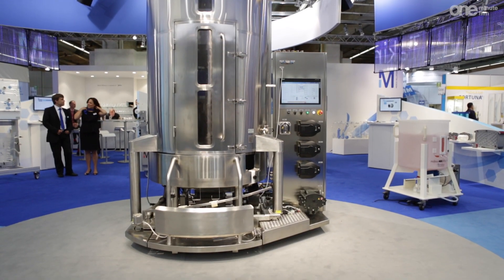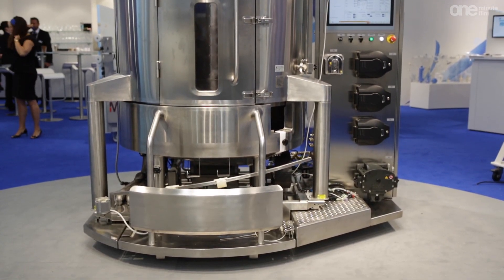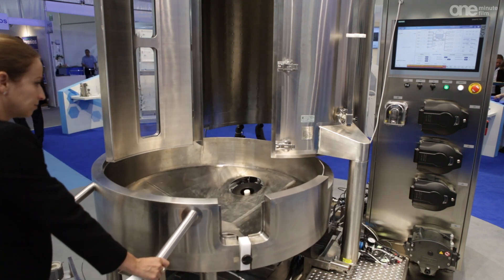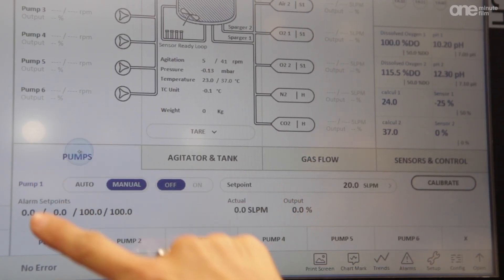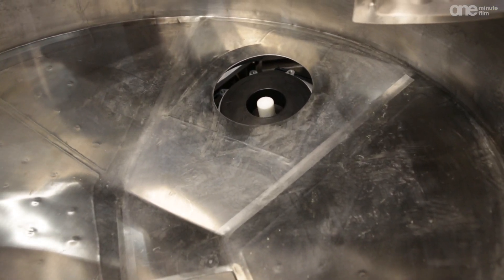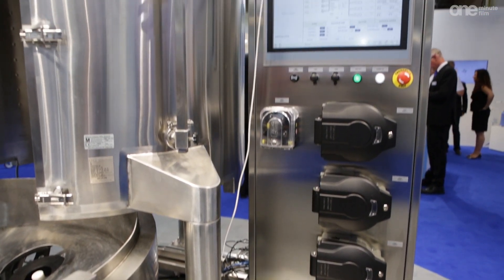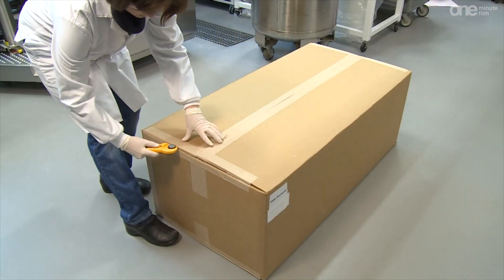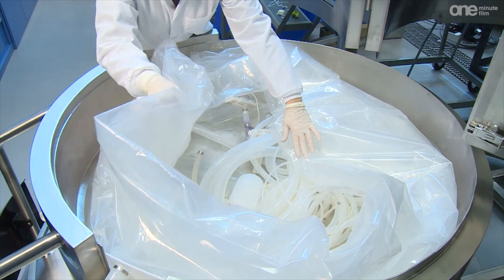Produktvideos Achema 2015: Merck Millipore - MOBIUS SINGLE-USE 2000L BIOREACTOR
It is a Bioreactor designed for mammalian cell culture at large scale
Kategorie:
Laborgeräte